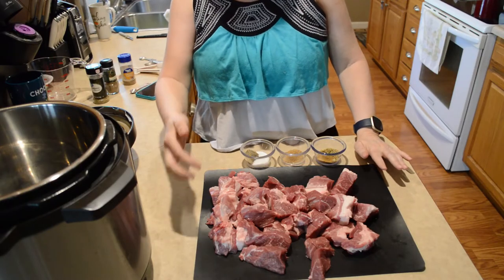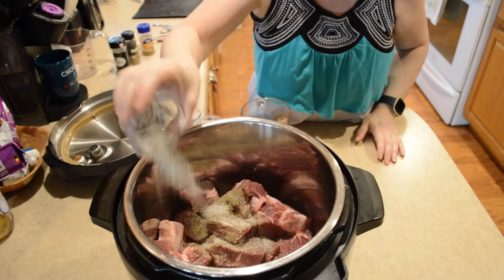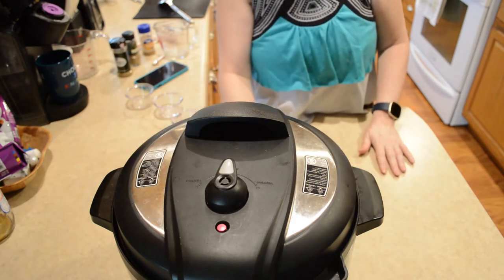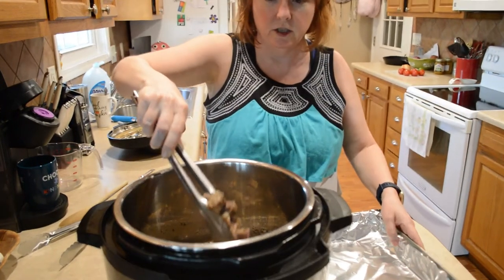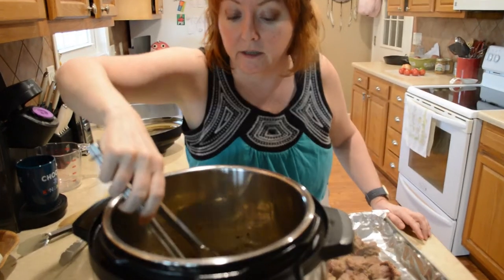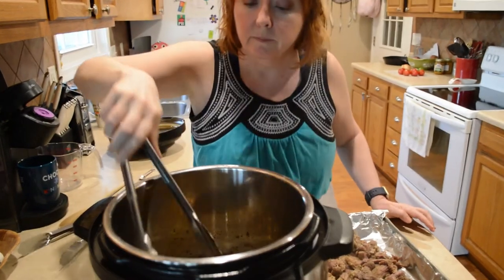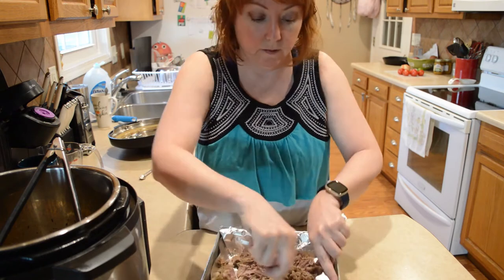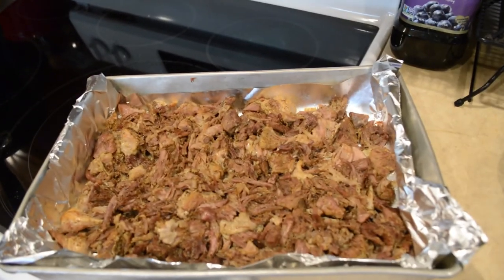Easy Instant Pot Carnitas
Learn how to make carnitas easily in the instant pot!
These pork carnitas are one of my family's favorites.

They are so easy, and delicious that your family will want you to add these to your family's favorites menu!

Ingredients:
3-5 lb. Boston Butt, cut into 3 to 4 inch cubes
1 T. Kosher Salt
2 t. Oregano
2 t. Black Pepper
1 t. Cumin
1 t. Coriander
1 Jalapeno, chopped (Optional)
1 c. Chicken Broth

Category: Education